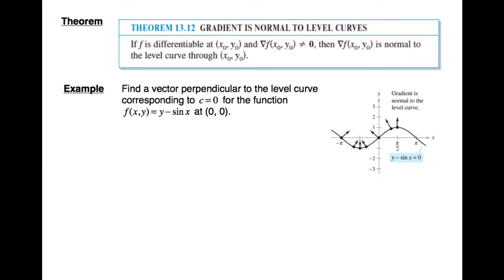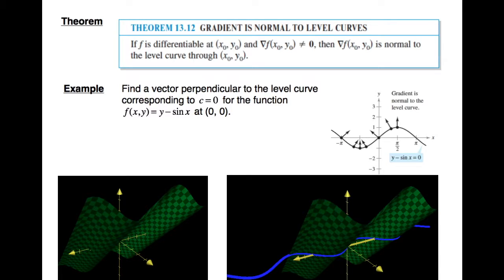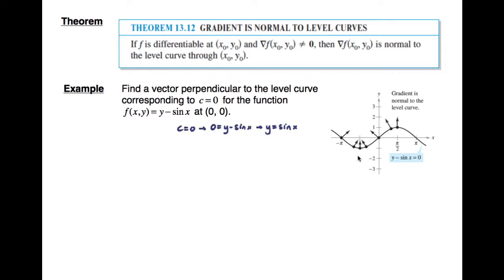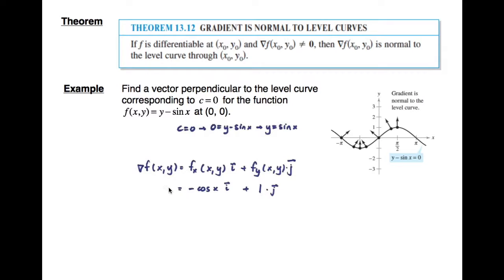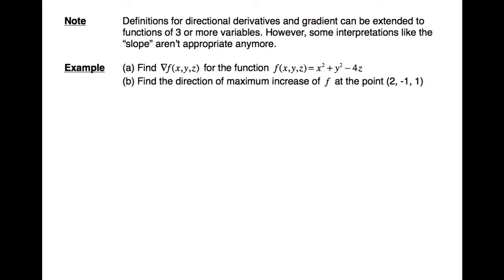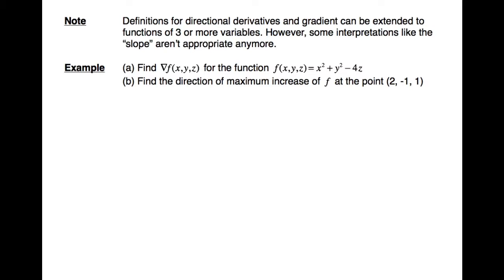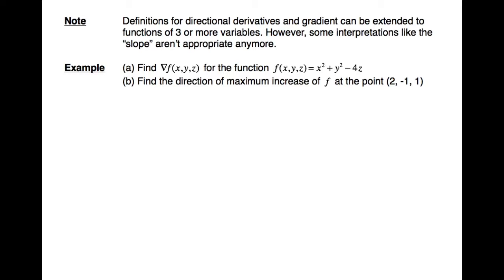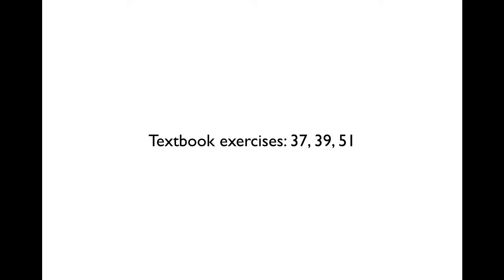Notes 13.6 part 4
Multivariable Gradient